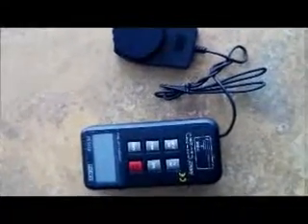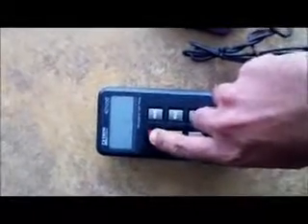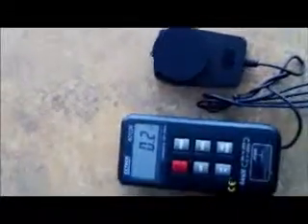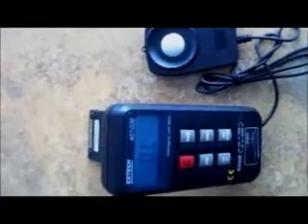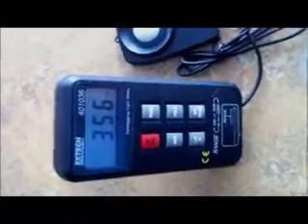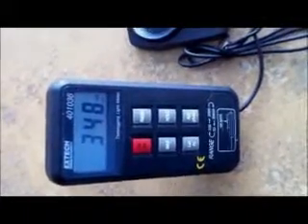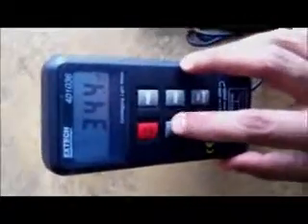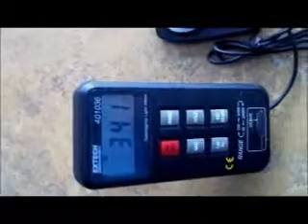Datalogger Light Meter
A short demo showing how the Datalogger Light Meter works